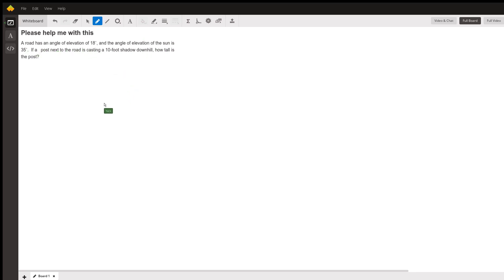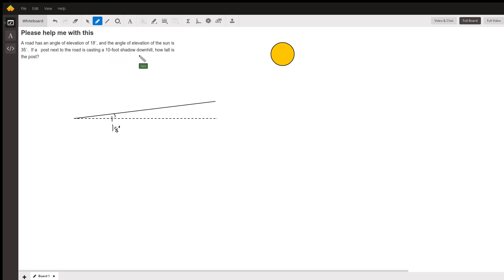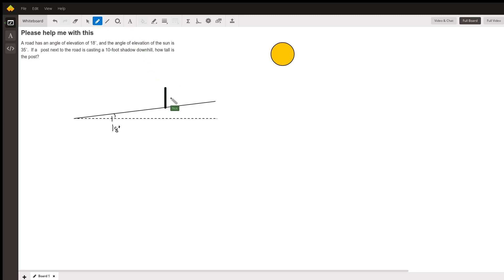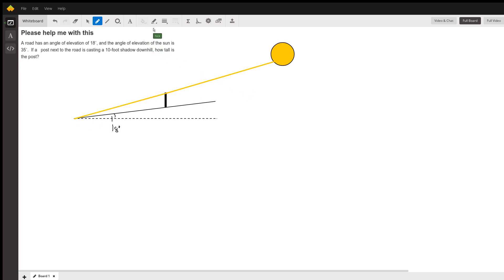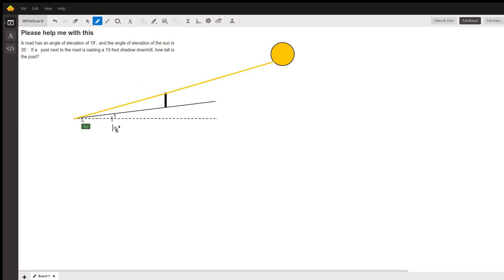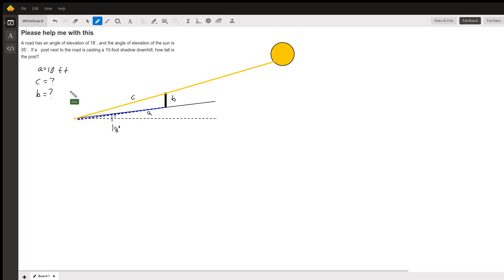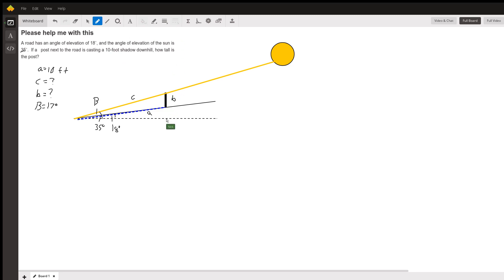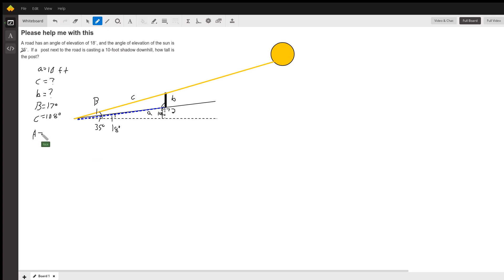Solution to a shadow on an inclined slope. Solvable with Law of Sines or Law of Cosines.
Question: Please help me with this
A road has an angle of elevation of 18˚, and the angle of elevation of the sun is 35˚.  If a   post next to the road is casting a 10-foot shadow downhill, how tall is the post?

Answered By:

Nick S.

Written Explanation:

Hopefully this video helps. Most of the difficulty is in being able to accurately draw the triangle.